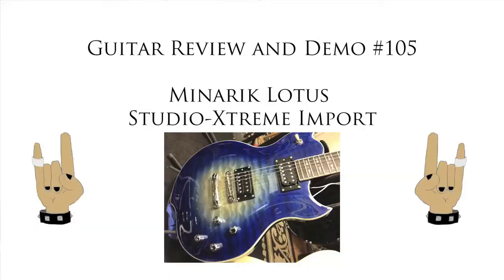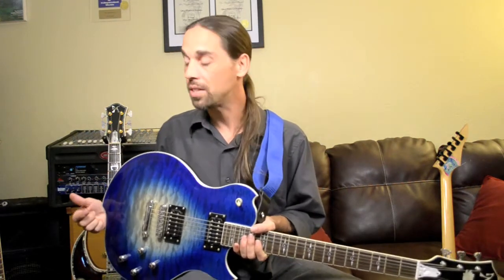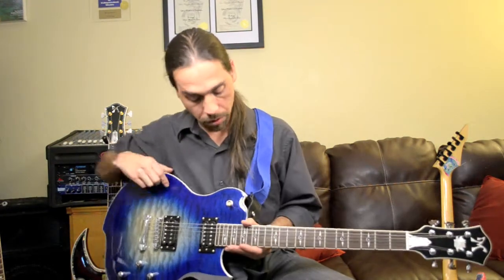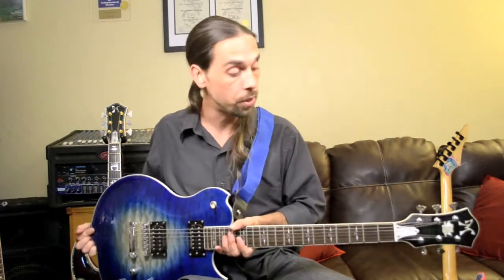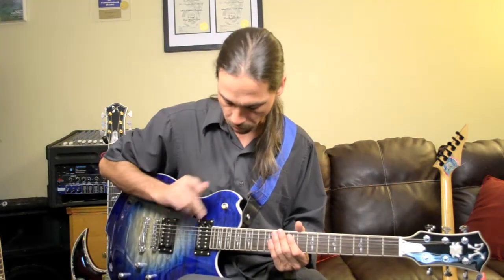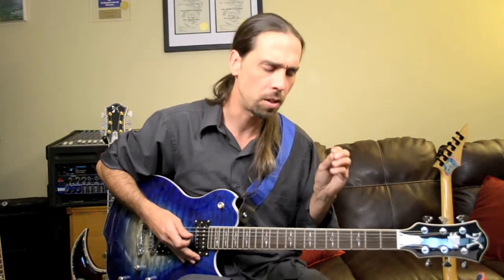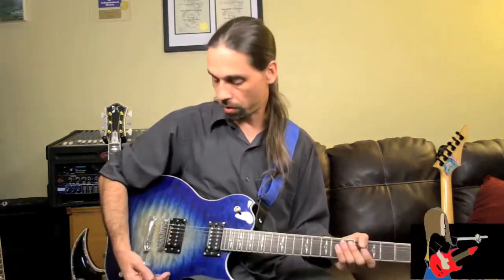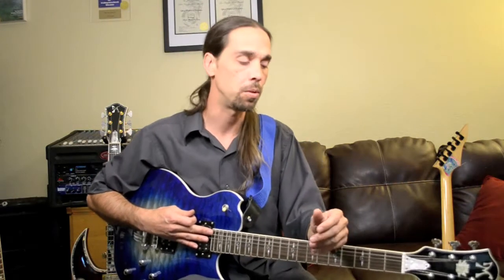Minarik Lotus Overview and Review #105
Lessonswithcameron.wordpress.com
Lessonswithcameron.com

In this video, we take a closer look at the Minarik Lotus Studio X-Treme import model.  These guitars run in the $500-700 range at the time of this video and are absolute contenders against guitars costing much more.  I have played better guitars, but not in this price range.  I own two of these and they are used frequently for lessons and touring.